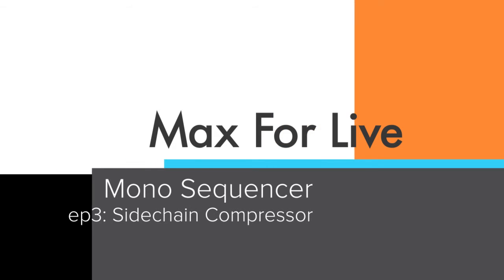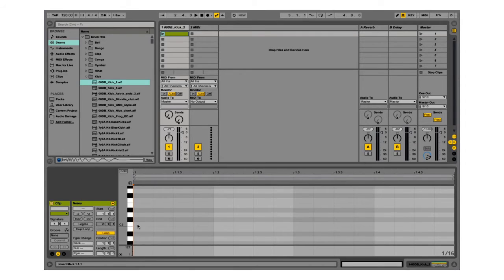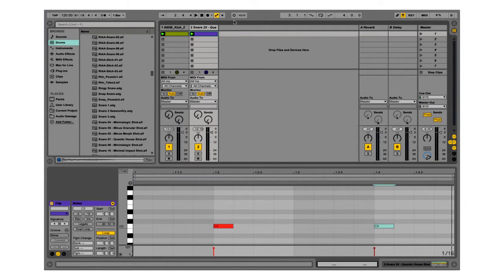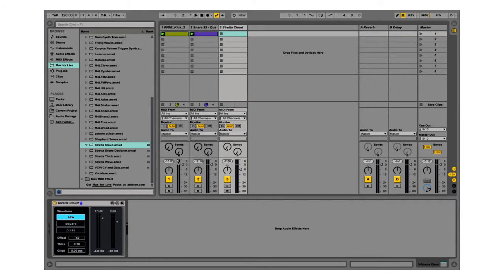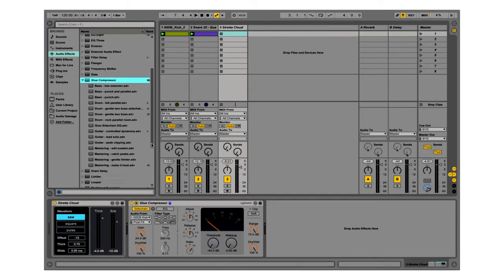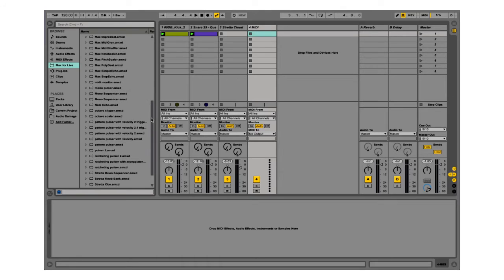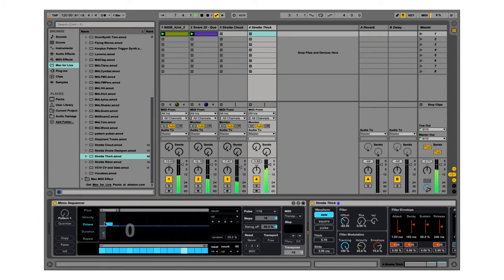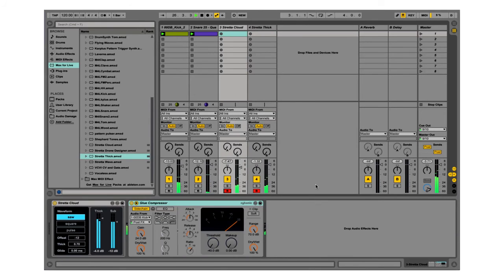Live 9 Mono Sequencer - Episode 3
Using side-chain compression with the Mono Sequencer to bump the bump!